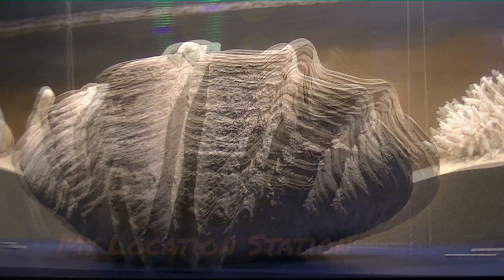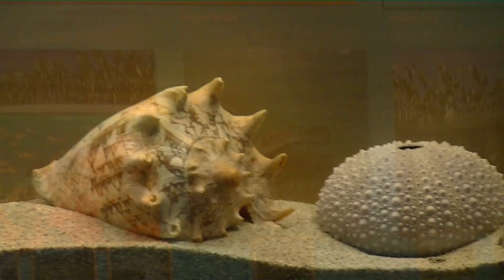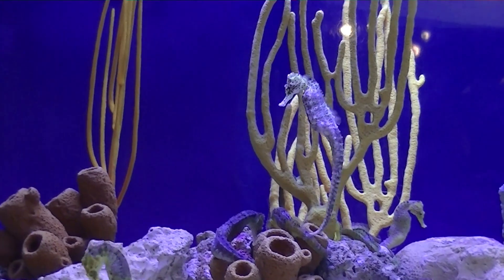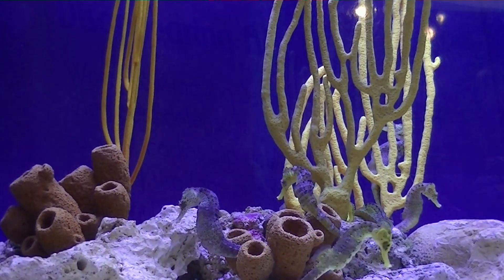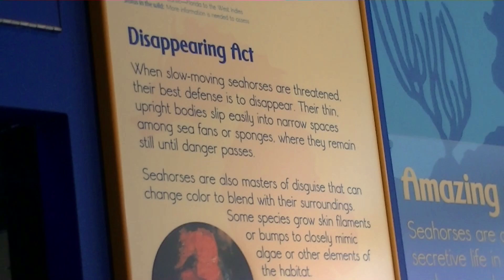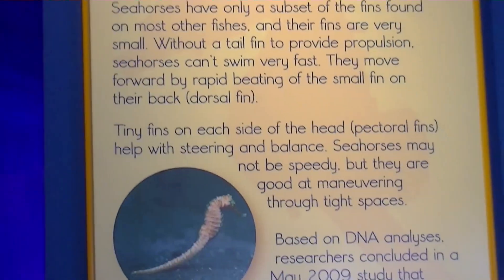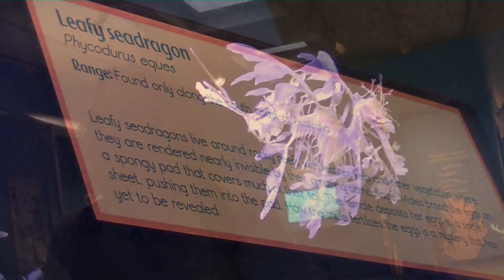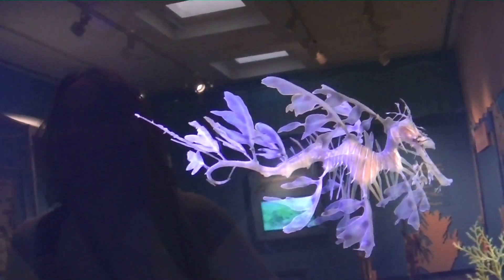Seahorses at Birch Aquarium La Jolla, California 2014 - Cool Sea Creatures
This Aquarium is in San Diego County at UCSD. The Aquarium is in a lot/building that is just up the street from the La Jolla Pier and is part of the Scripps Institution of Oceanography. The Scripps Institution of Oceanography was founded in 1903.

Southern California has a variety of other fish and sea creatures as well. You can find
Seahorses have tiny fins on each side of their heads to help them steering and balance. Their tail-fin provides propulsion while a dorsal fin helps with forward momentum. Sea Horses can change color to avoide detection by predator fish such as Tuna, Snappers, Skates, Rays, Crabs, and Sea Birds. Leafy Seadragon and Weedy Seadragon are also grouped with SeaHorses and Pipefish.

Ecosystem and Marine Habitats
Seagrass Meadows, and Kelp Forrests/Mangrove forrests, tide pools, and lagoons are also part of our Ocean Communities.
Ocean Floor / Sea Floor
Pacific Ocean

Location:
2300 Expedition Way
La Jolla, California 92037

Directions:
1. Follow 5-Freeway South to La Jolla Village Drive in San Diego.
2. Take the La Jolla Village Drive exit from 5-Freeway South
3. Follow La Jolla Village Drive to Expedition Way
4. Turn right onto La Jolla Village Drive
5. Slight left to stay on La Jolla Village Drive
6. Continue onto N Torrey Pines Road
7. Turn left onto Expedition Way

Recorded by Phil Dominguez
Song Title: Low Tide

Produced by Trade Federation, Inc.